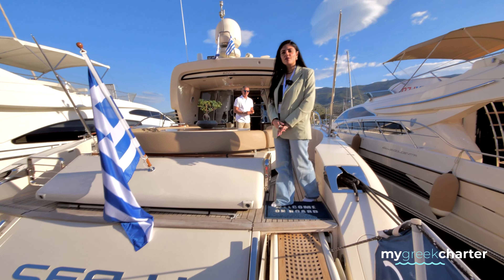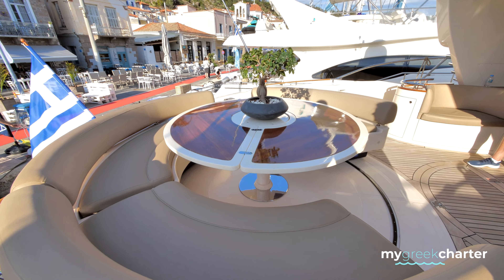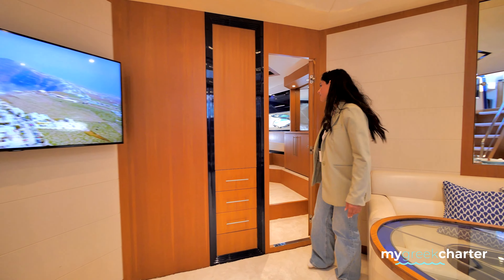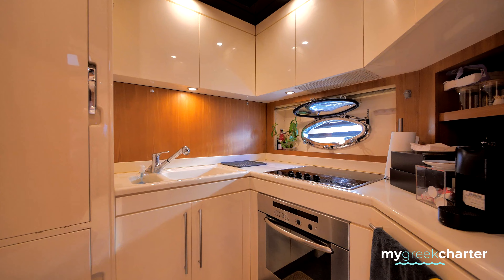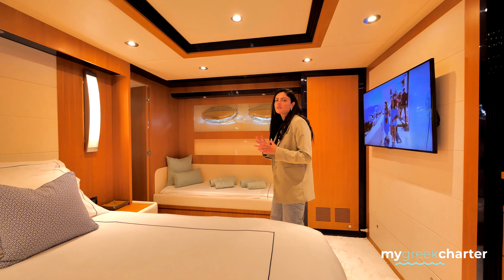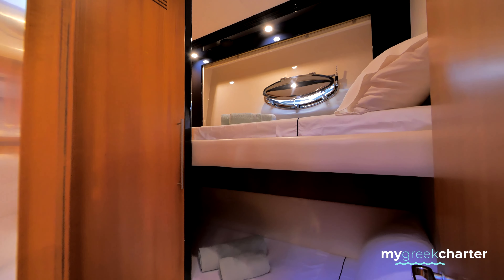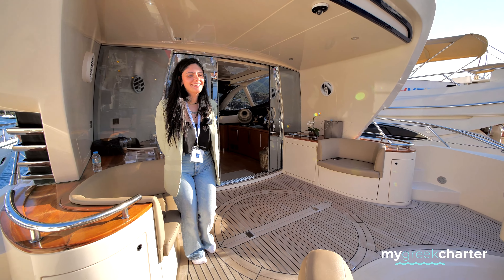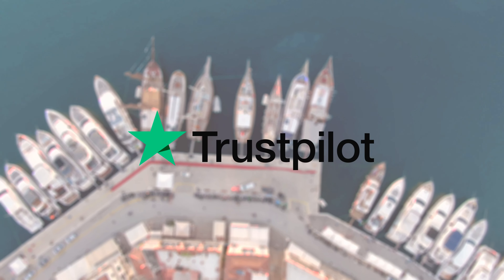SEA U | 🛥 Greece Luxury MOTOR YACHT Charter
The impressive charter yacht SEA U is a 72 ft motor yacht. SEA U spends the summer and winter seasons in Greece. She was delivered by recognized shipbuilder Riva in 2001. An elegant refit was fulfilled in 2021. The spacious yacht layout features 3 large cabins and comfortably accommodates a maximum of 6 guests.

SEA U is classified as a superyacht. The key pary of the boat - the aft deck, is right next to the meticulously composed main saloon. The main saloon is a friendly space with comfortable seating and entertainment areas and enables a number of media entertainment options.

3 tasteful cabins are purposefully laid out for maximum privacy and comfort.

The motor yacht features 2 MAN X 1.300 HP 17,5 KW engines and a generator.